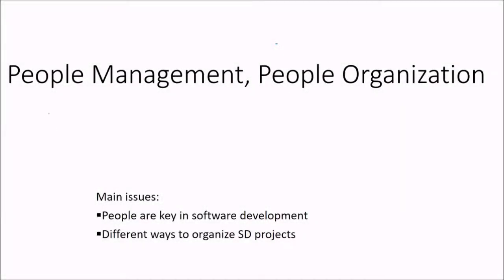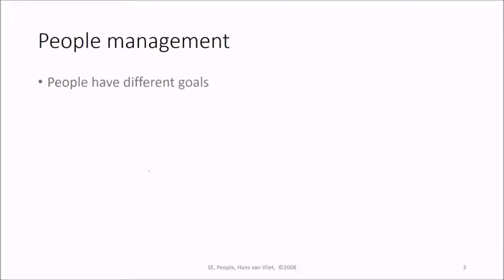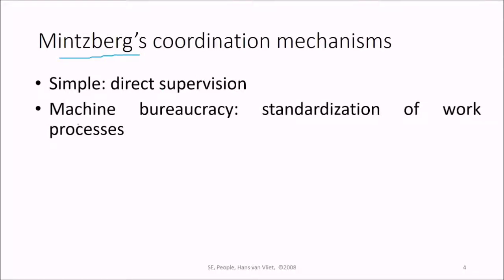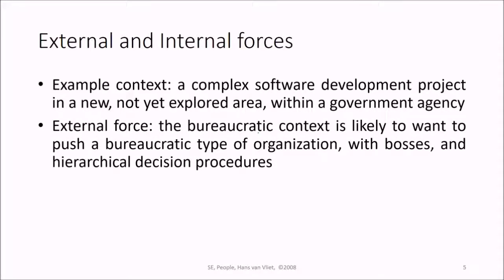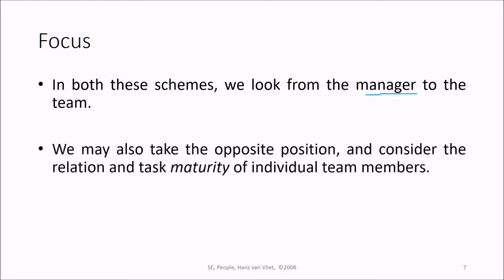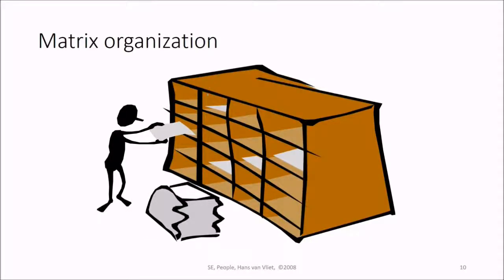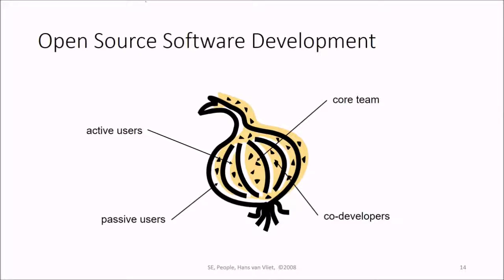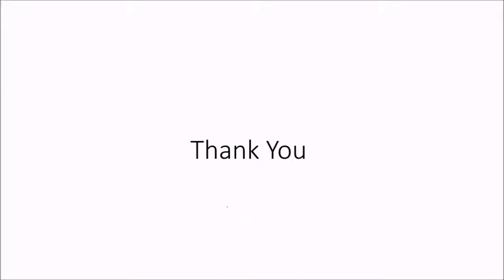5 Software Engineering People Management People Organization